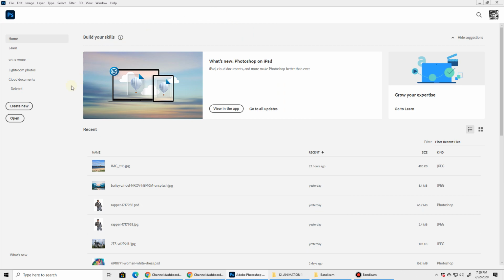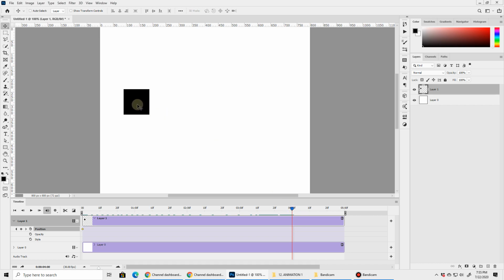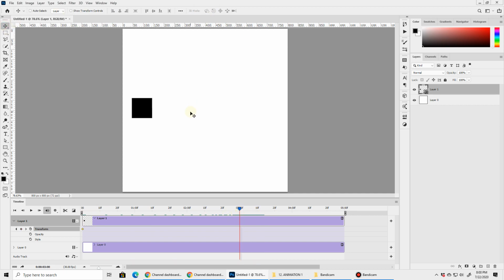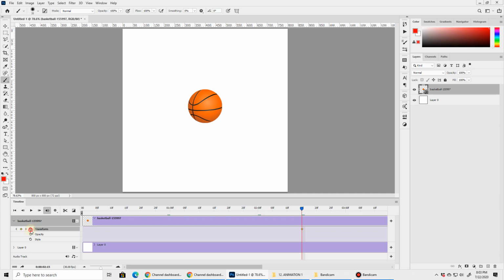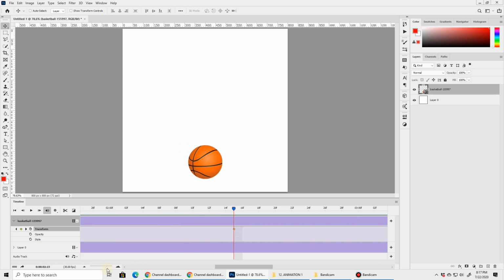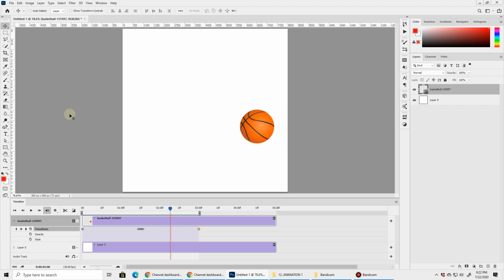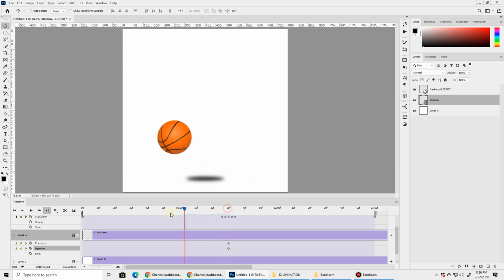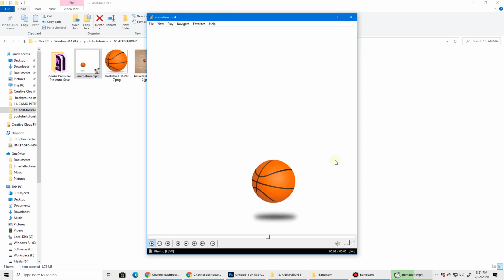How to Animate in Photoshop (for beginners)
In this video will look at the basics of how to animate in Photoshop. We will create a bouncy ball animation which will contain a blend of transformation and opacity control animations. At the very beginning, we will create the basic bounce motion, then we will add realism by adding spin and squeeze to the bounce, and we will finish it by adding a realistic shadow.